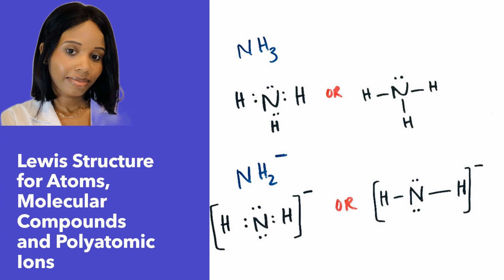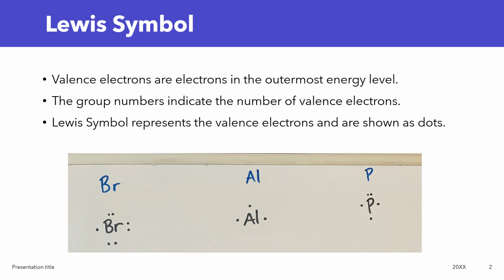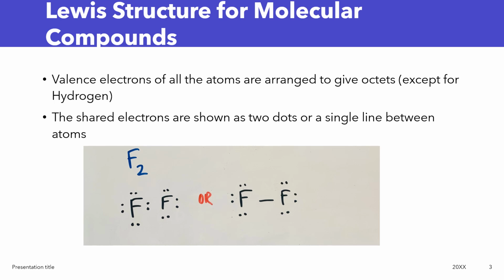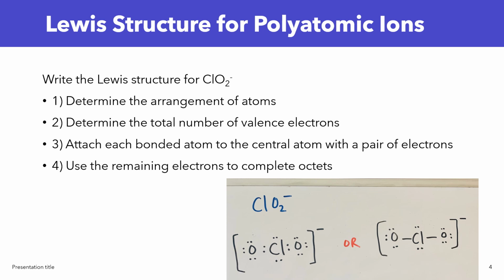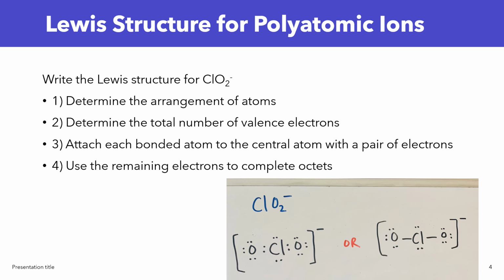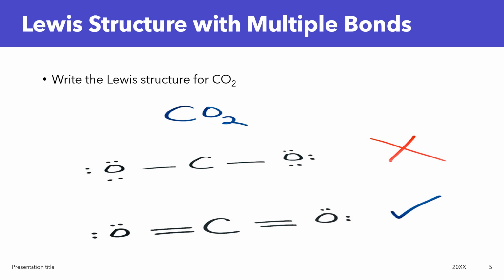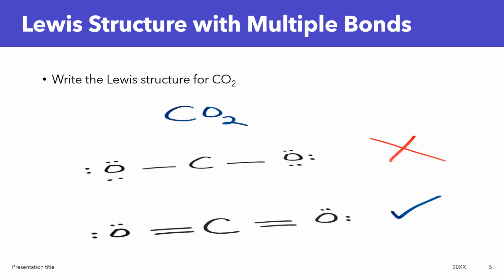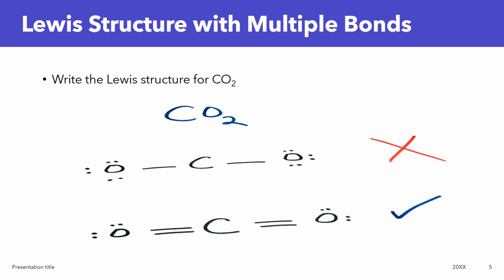Lewis Structure for Atoms, Molecular Compounds and Polyatomic Ions| Multiple Bonds